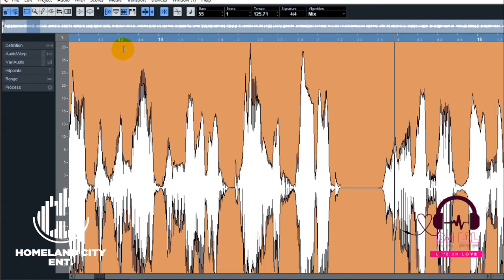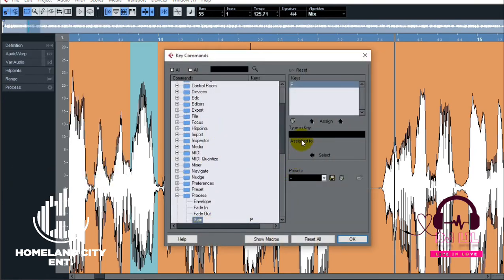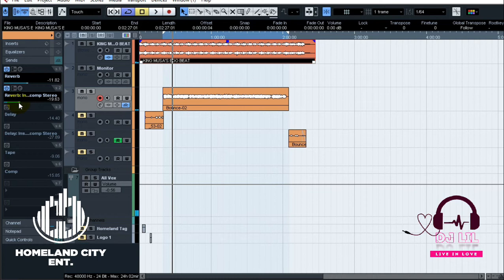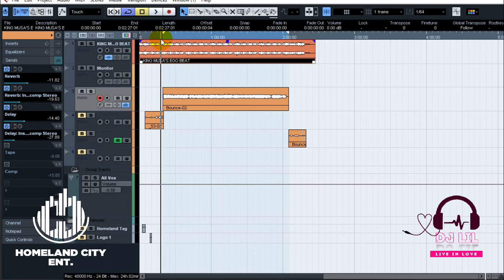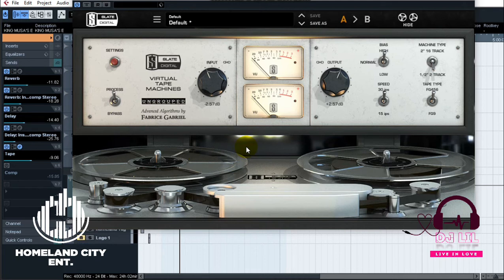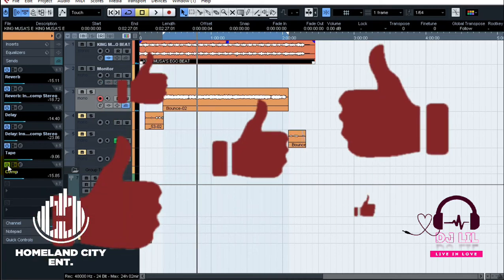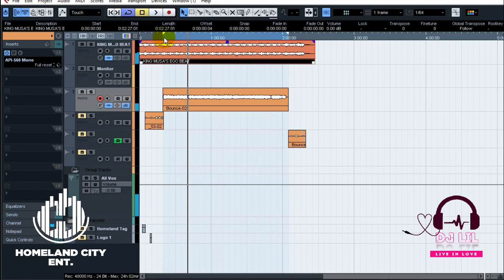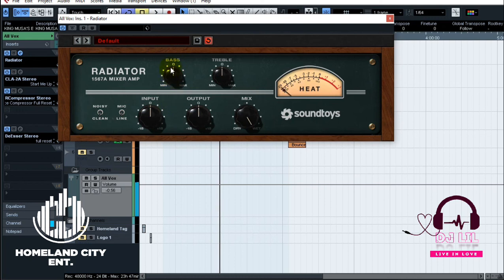Mixing Rap Vocals ( Secret Sauce as to How i mix my Rap Vocals )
mixing vocal techniques all comes down to how the voice normally is or how it was recorded.

obviously someone with lighter voice cant be approached the same as someone with a deeper voice, i bare that in mind every time i record an artist.

 now this is just a guild line on how you can approach Rap Vocals but the perfection is up to you to decide what's enough for you.

Dj Lil Mpesi on Facebook
Djlilthapro1 on Instagram
Djlil9 on Twitter
Dj Lil Tha Pro on Linked In